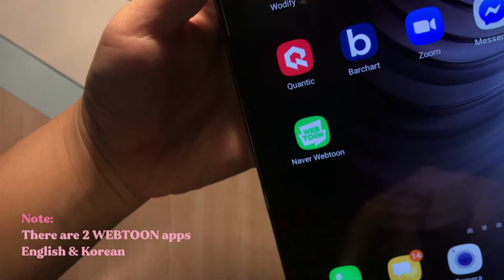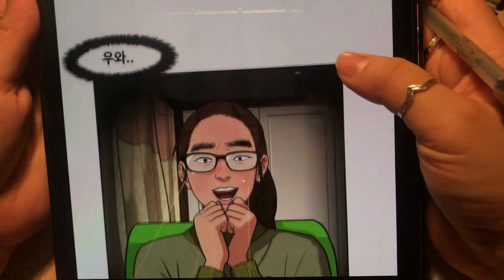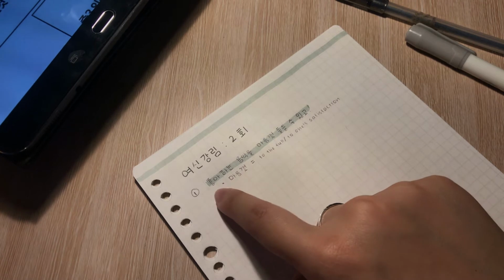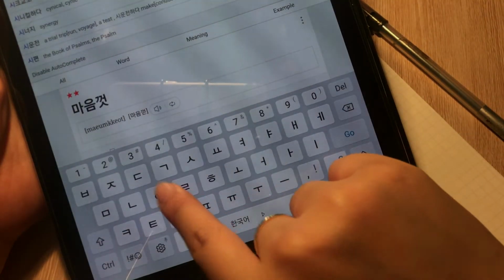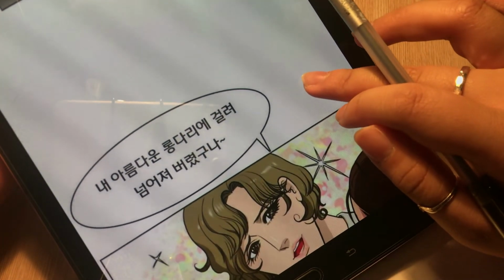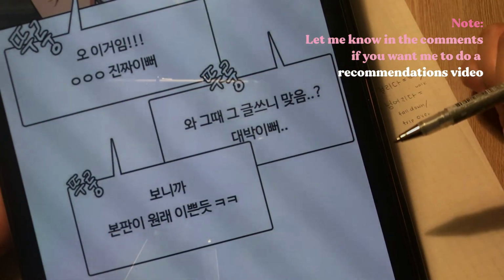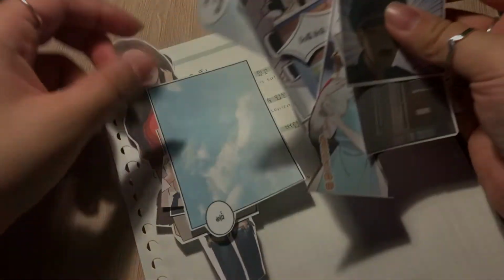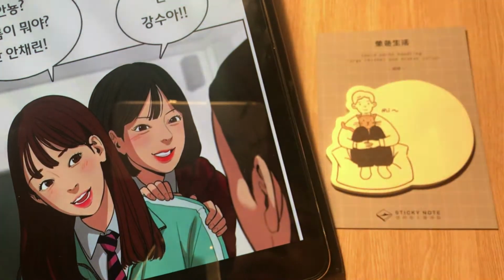How I study Korean using WEBTOONS (True Beauty) +tips, tricks, materials, flip through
HOW I STUDY KOREAN USING WEBTOONS!!! I take you through some simple and easy steps on how you can use WEBTOONS to AID your Korean learning. For this I used Naver Webtoon where you can access online and through any app store. Webtoons are really fun to read, cute and interesting in general which makes it more fun to study Korean.

I cannot guarantee that you can FULLY learn Korean through webtoons, but you can practice your knowledge and try understanding a story written in Korean. For me, before I learnt Korean grammar and basics, I just used the Korean version to practice my reading and pronunciation. I did not expect myself to be able to understand anything. BUT after learning Korean, I now use it to practice my reading, pick up some new vocab and new grammar structures.

Please let me know if you wanna see certain videos from me like maybe a; sit-down recommendations video?, a study with me using other webtoons?, get to know me Q&A? just let me know in the comments :))